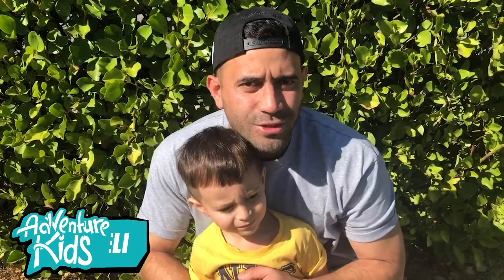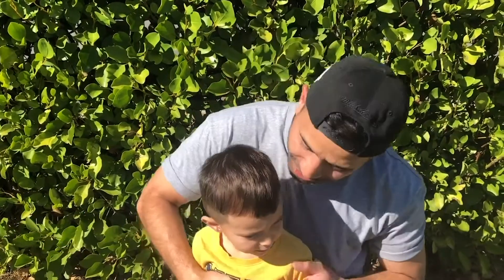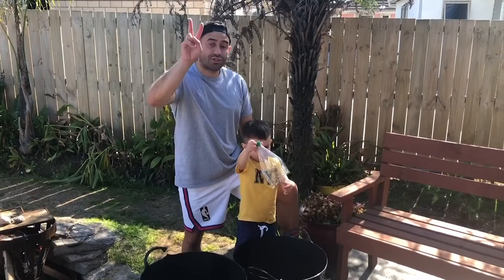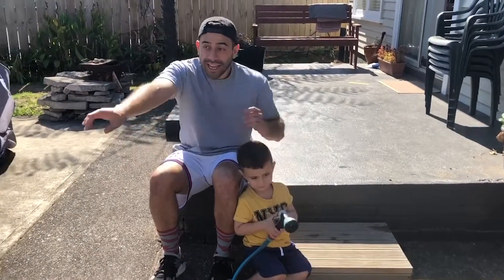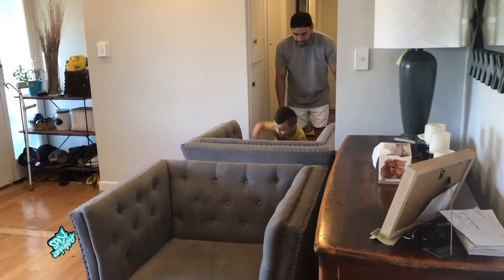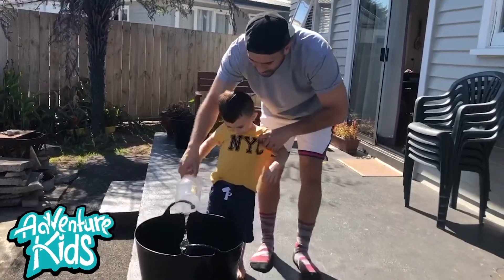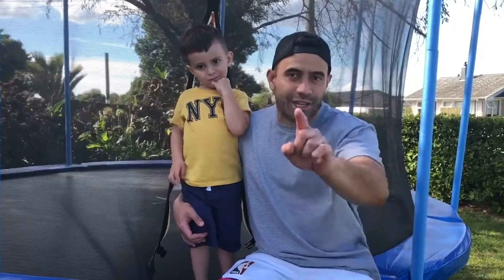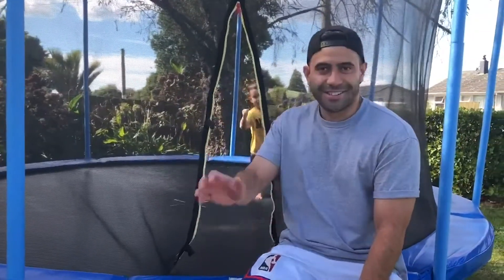Boredom Busters with Adventure Kids - Adventure Warrior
Join in with the fun as Uncle Josh and Eli show you how to create your own Adventure Warrior obstacle course at home!